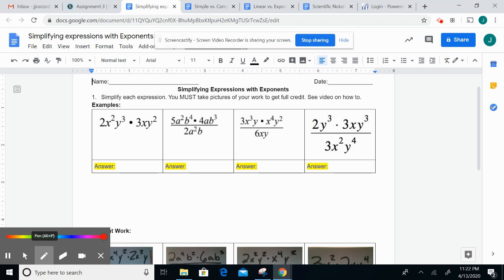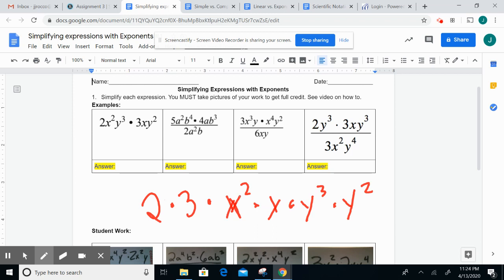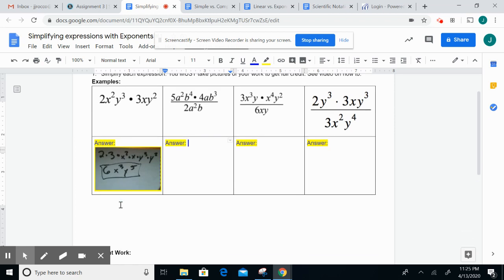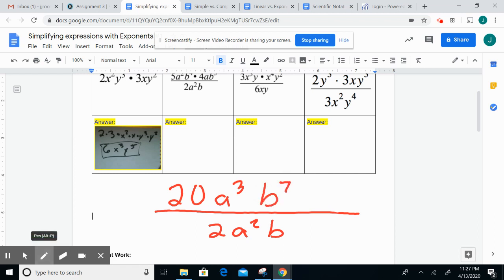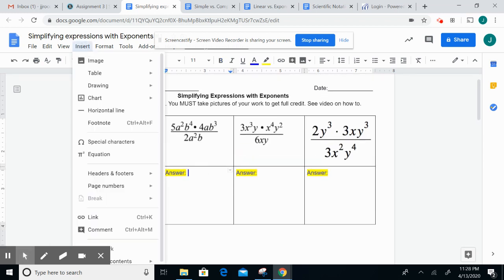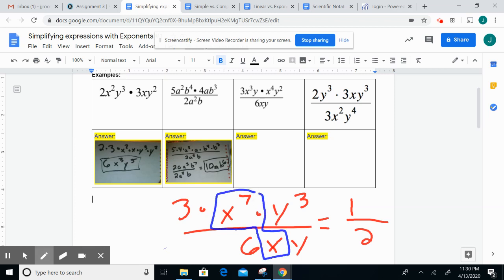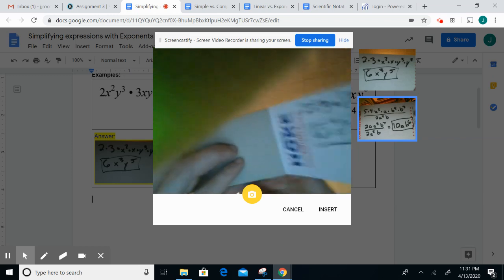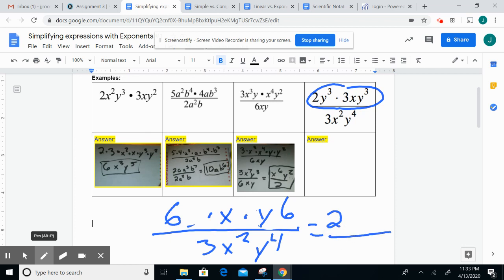Simplifying Exponent Terms